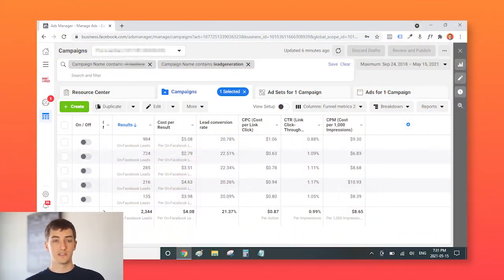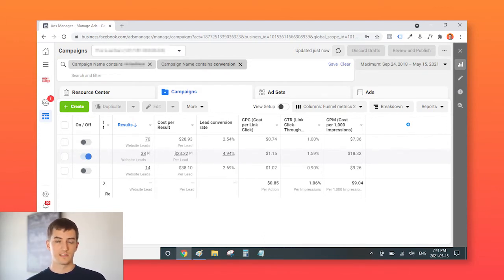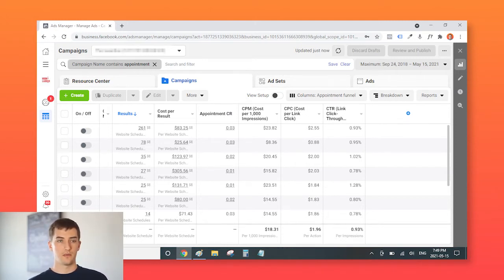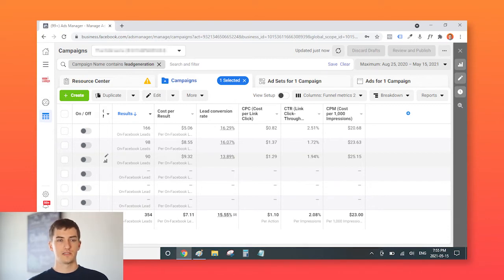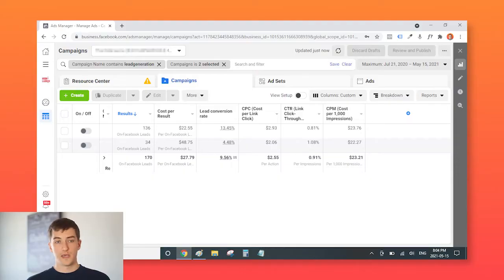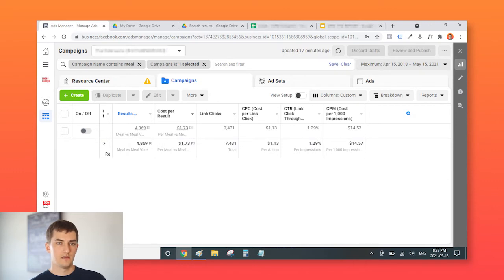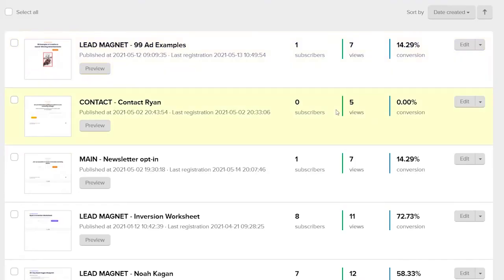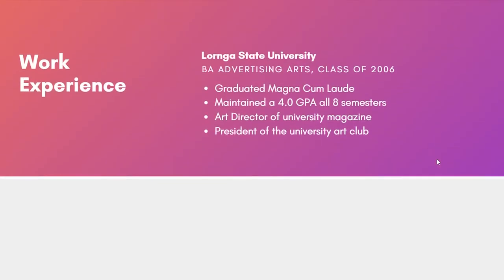Are Facebook Lead Forms or Landing Pages Better? (With Examples)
If you've ever run a lead generation campaign then you've had to choose between a Lead Generation and Conversion marketing objective. One allows you to use Facebook lead forms while the other requires a landing page.

So, which approach is better?

In this video I explain why I believe landing page produce higher quality leads and are currently my preferred way of running ads. This is just based on my personal experience.

I share 7 examples inside my Facebook Ads Manager to demonstrate why I believe landing pages are better than Facebook lead forms.

WHO IS RYAN FERGUSON?

TOP VIDEOS ON MY CHANNEL

TOOLS I USE AND RECOMMEND